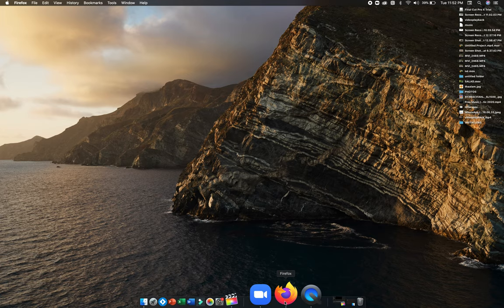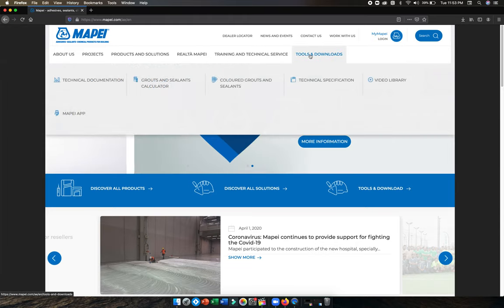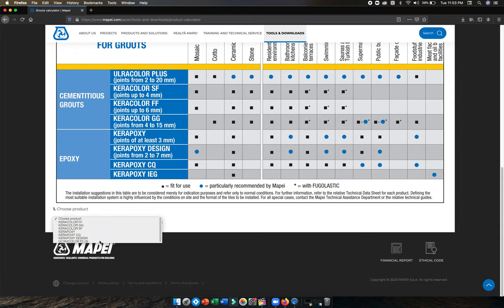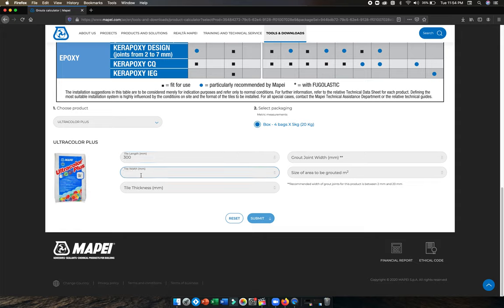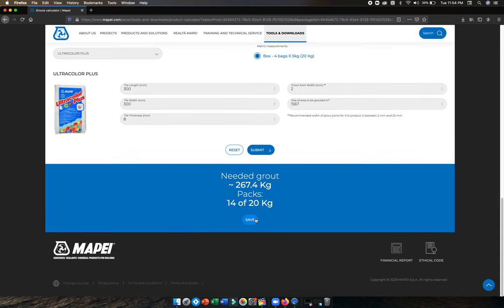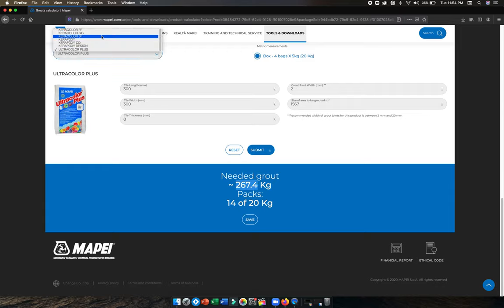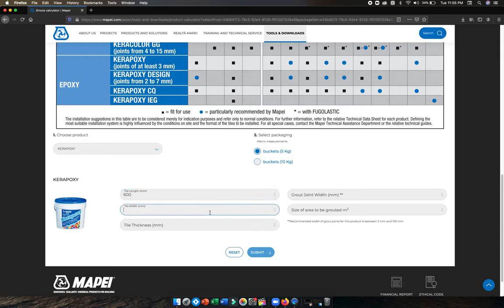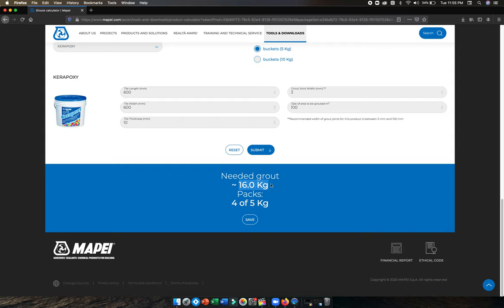Grout calculator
How to calculate grouting needs